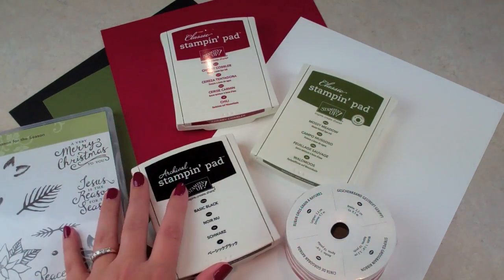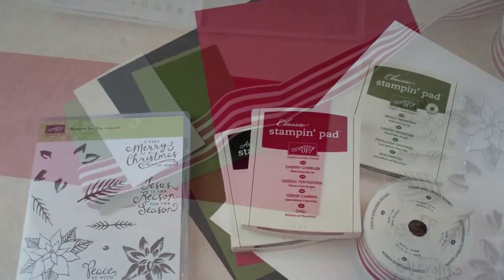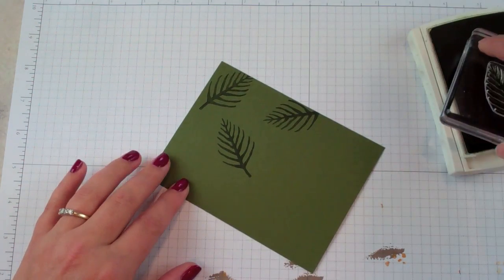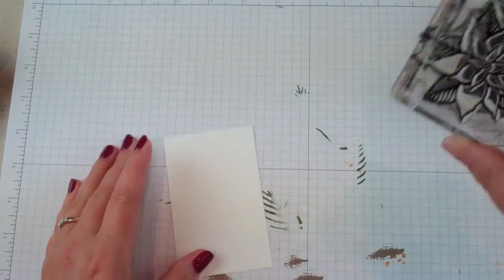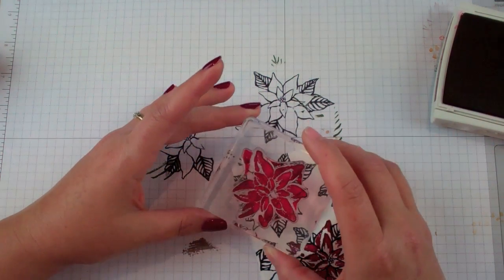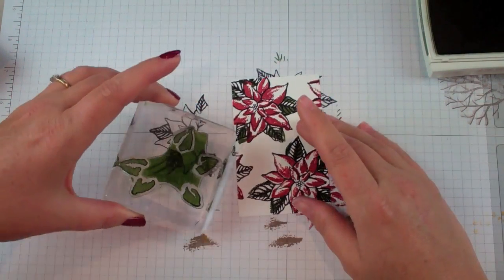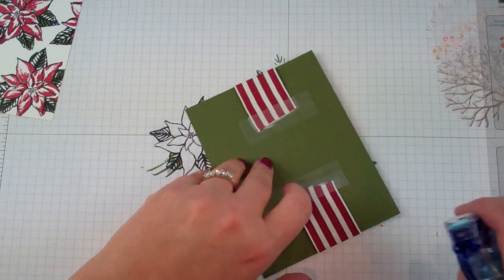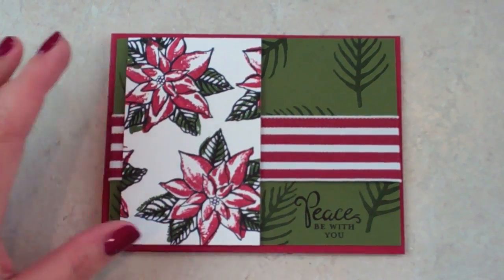Peace Be With You Christmas Card by Stampin' Up! - Episode 424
Hugs,
Robyn